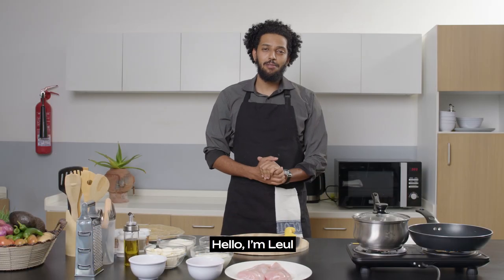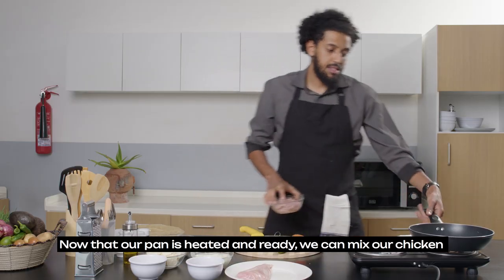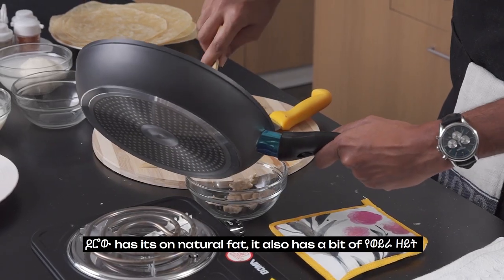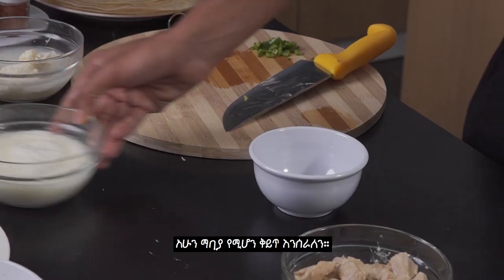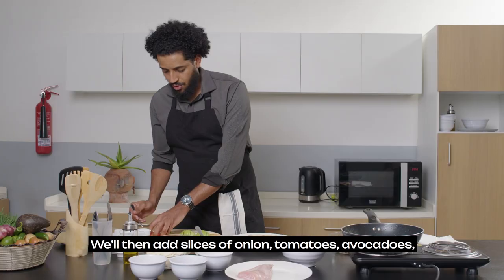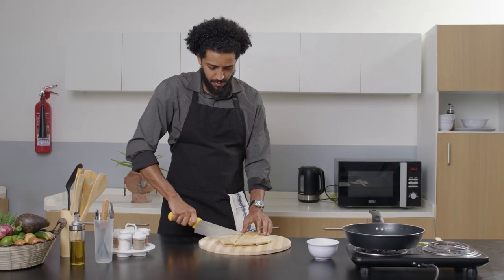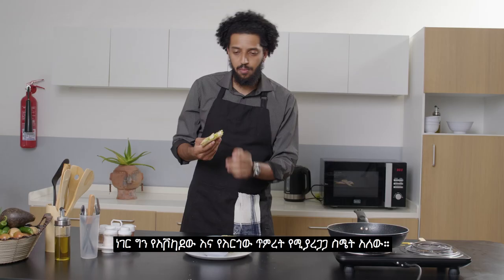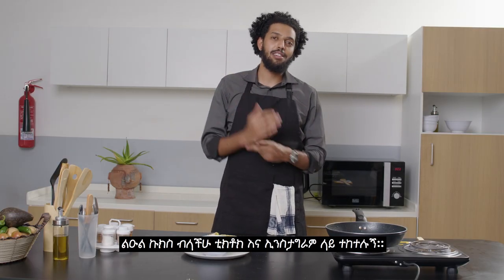Leul Cooks is cooking on Gursha Gang: Ep. 1 - @dinktv_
Gursha Gang: Episode 1 - Leul Cooks is cooking with  @dinktv_
ድንቅ ቲቪ በየዘርፉ ልዩ እና ያልተጠበቁ ግኝቶችን ያስተዋውቀናል!  ዝግጅታችን በርካታ እና በዘርፋቸው ልዩ የሆኑ የጥበብ ባለሙያዎችን፣ ልዩ ተሰጣዖ ያላቸው ፋጣሪዎችን እና ተፅዕኖ አድራጊዎችን የሚያስዳሡ ልዩ ክፍሎችን ይዞ ቀርቧል፡፡

ከድንቅ ቲቪ ዝግጅቶች መጀመሪያ ያያችሁትን ክፍል በአስተያየት መስጫ ሳጥናችን ላይ ያጋሩን፡፡

በገፃችን ላይ ያለውን ማስፈንጠሪያ ተጭነው  በዩቲዩብ ቻናላችን ሰብስክራይብ ያድርጉ!
There’s just no telling how far you’ll go when watching Dink Tv! We feature the most creative, most talented, the disruptors, the creators, the influencers, and more! Comment on the first thing you watched on Dink tv